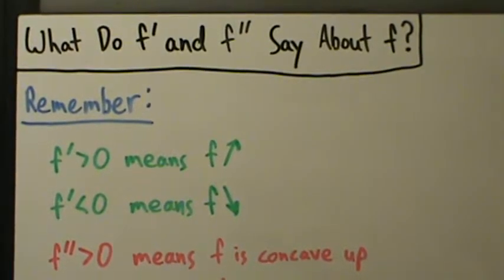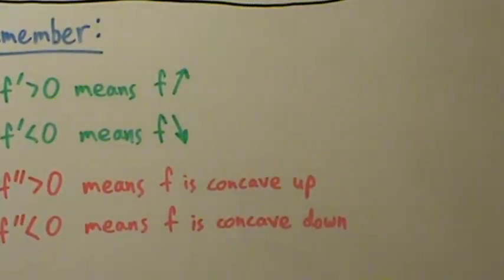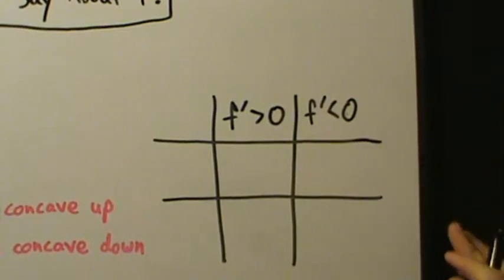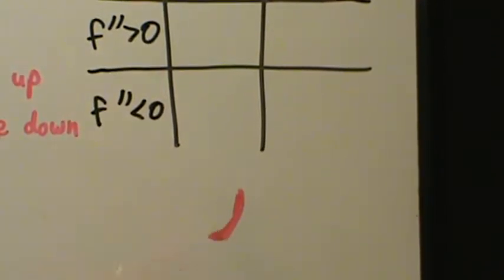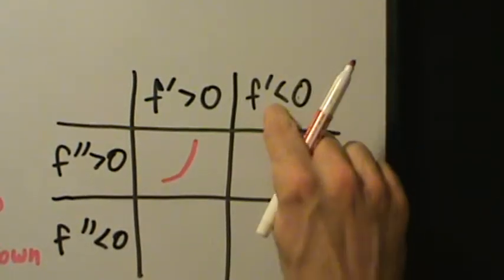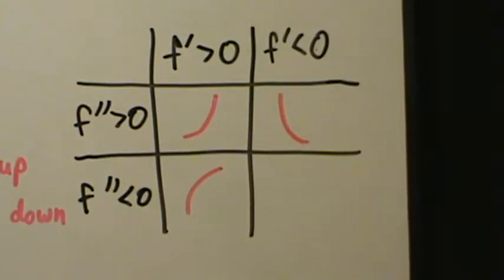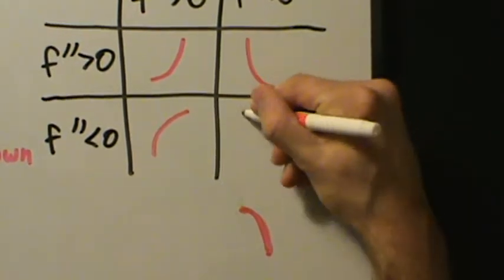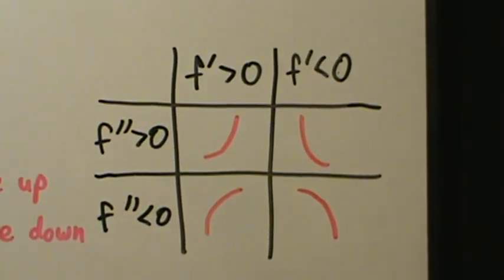Calculus I - What Do f' and f'' Say About f?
A brief summary of what the first derivative says about a function and what the second derivative says about a function, and a brief explanation of what the two of them together say about a function.